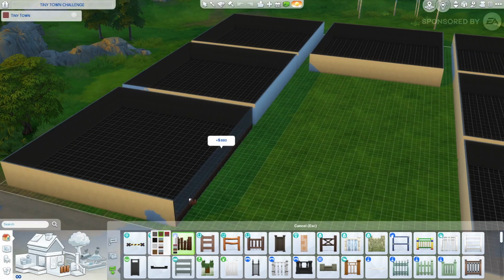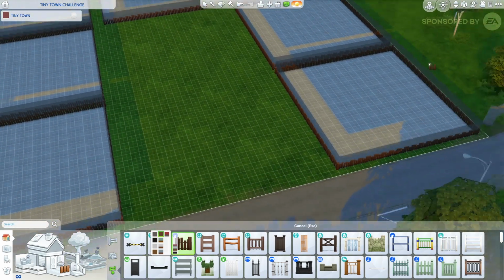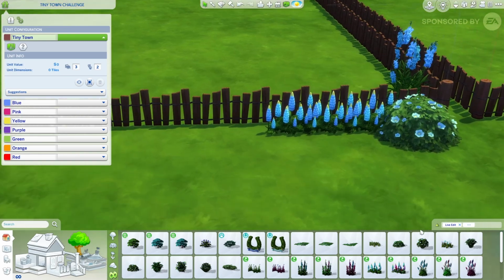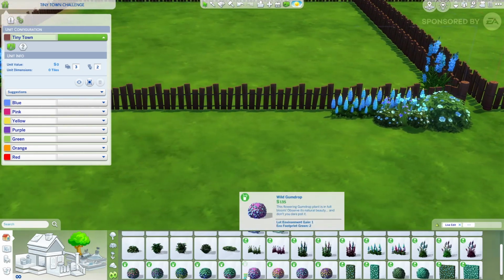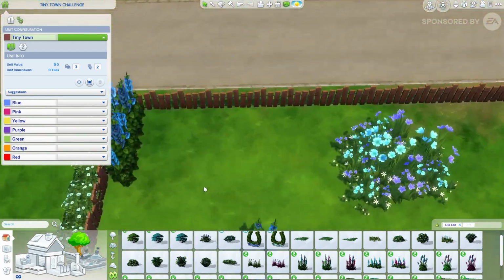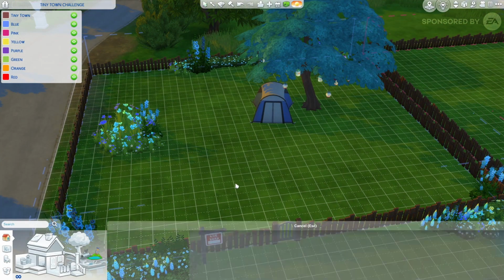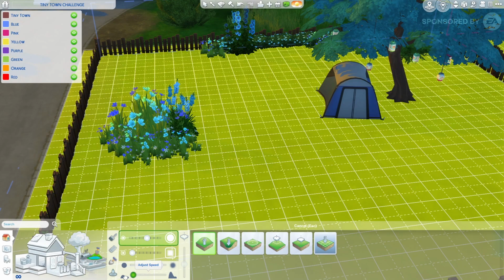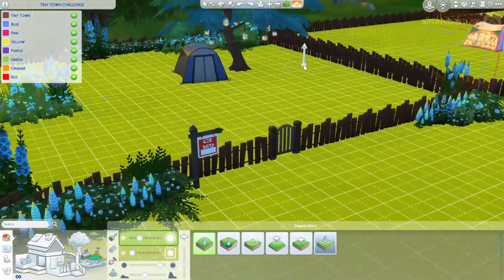Tiny Town Lot | Build | The Sims 4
EAPartner All videos made possible by the EA Creator Network!
In honor of the new expansion pack coming out, Life & Death, a lovely viewer suggested that I do a Halloween/occult themed Tiny Town and I couldn't resist! Here is my take on the lot, I kept it relatively simple to make sure I wouldn't have that much lag since it's a 64x64 lot size. The lot is up on the gallery, just make sure bb.moveobjects is turned ON prior to placing and that you select "residential rental" for the lot type. My gallery ID is AngeliaAnn! This challenge was created by Deligracy, and I'm so excited to get started!

EA Creator Code: AngeliaAnn
Origin ID: AngeliaAnn

Audio Recorder: Audacity
Screen Recorder: OBS Studio
Video Editor: Adobe Premiere Pro